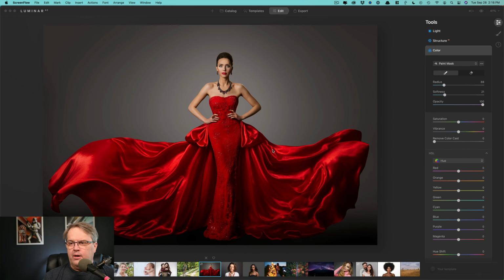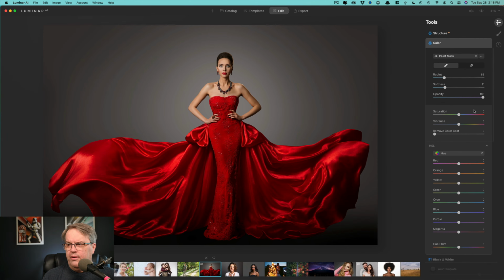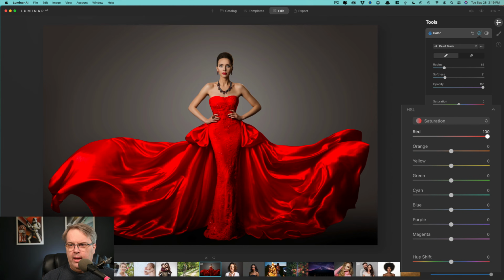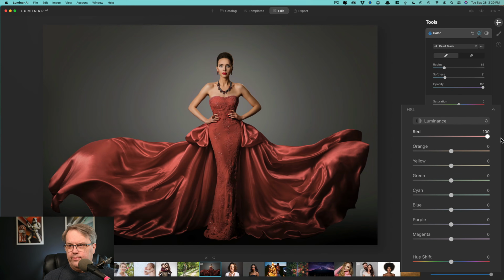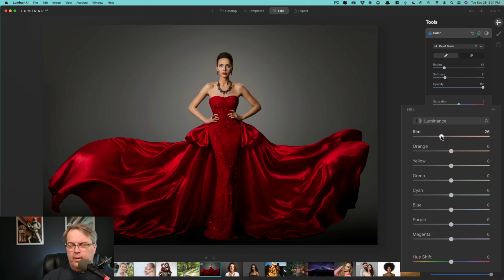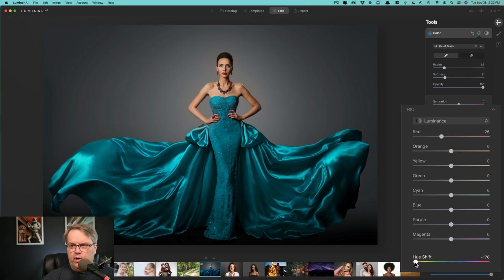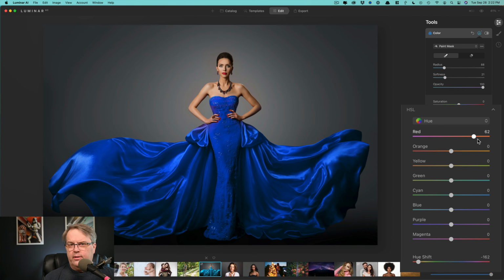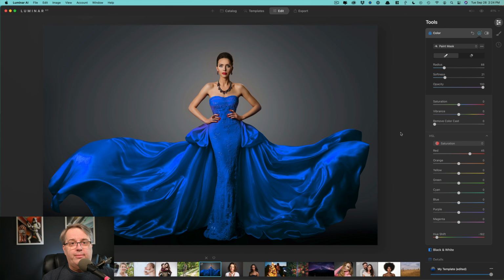Luminar AI Change Colors [Selectively]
[Luminar AI] Change Colors Selectively using the Color tool and the Color tool with HSL and Hue Shift. I'll show you have to target the colors you want to affect. Depending upon the rest of your photo, you may need to mask out some areas that you don't want to change, but the results can be astounding after you build your mask.

PHOTOGRAPHY SOFTWARE

PHOTOGRAPHY EDUCATION